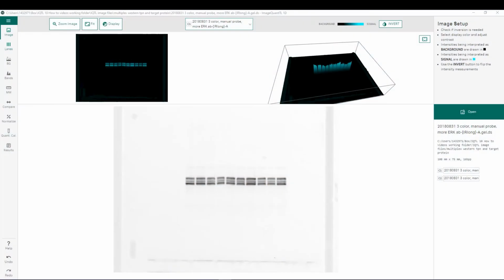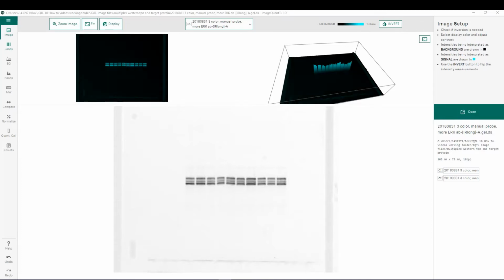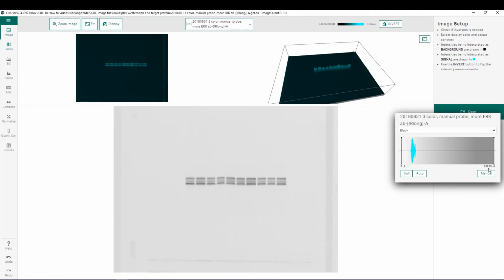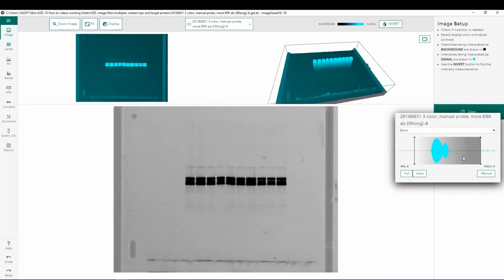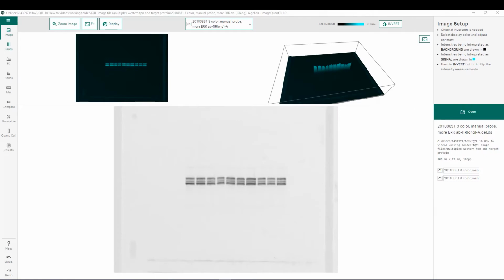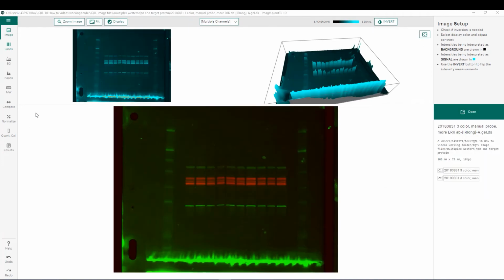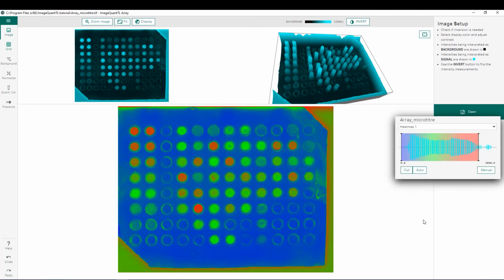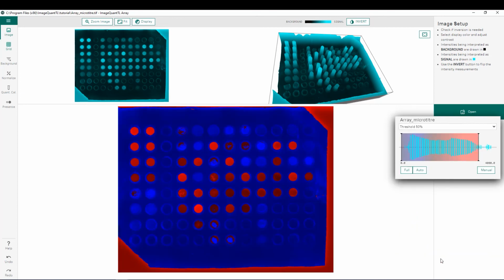ImageQuant™ TL analysis software - Contrast tool